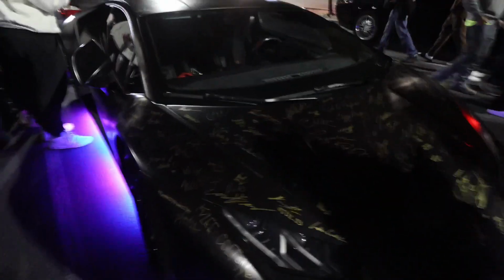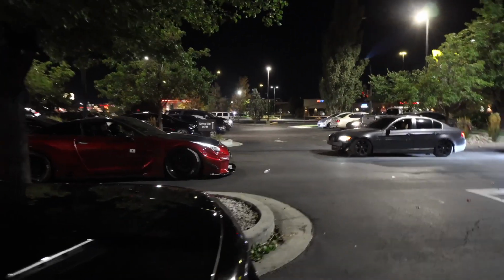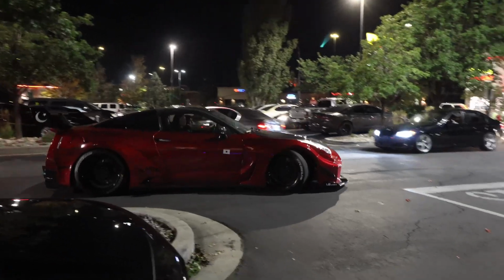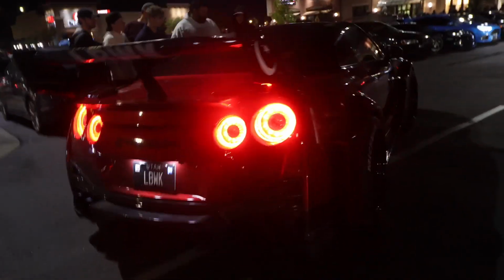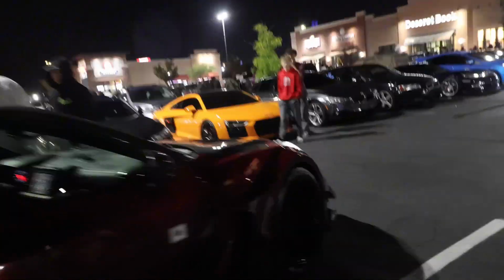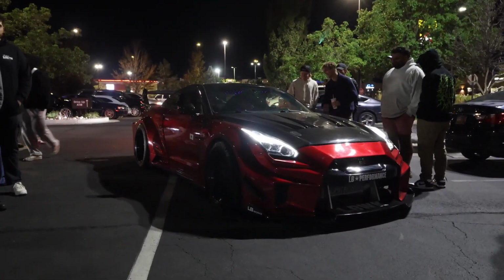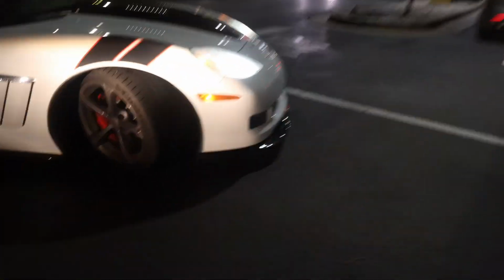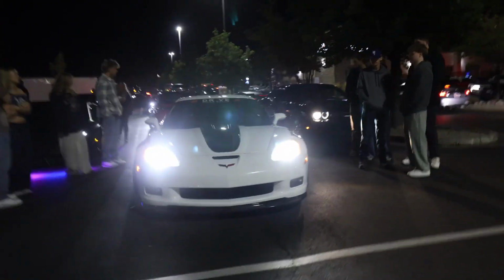INSANE Twin Turbo Supercar Take Over!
Abel to do anything
In todays video we head over to In-N-Out for a pop up car meet hosted by none other then Oaks on YouTube, Instagram and TikTok. He brings a McLaren 570S and a twin turbo Lamborghini Huracan. After the meet we head out with a twin turbo, 1,800 horsepower Audi R8, a twin turbo Lamborghini Gallardo that shoots MASSIVE flames, Oaks in his twin turbo Huracan and more awesome cars!